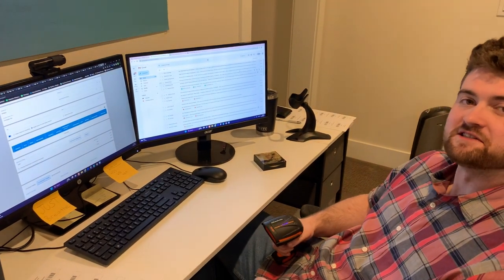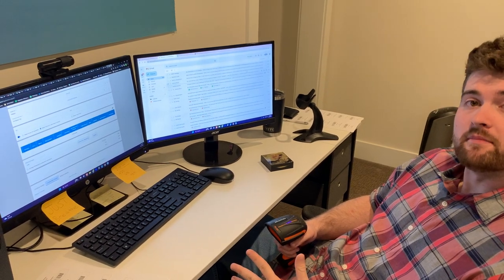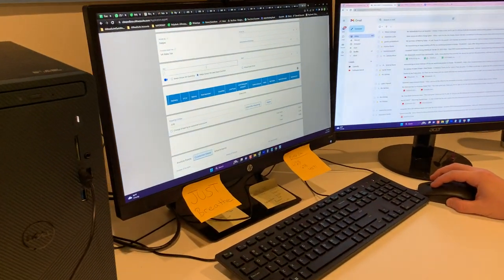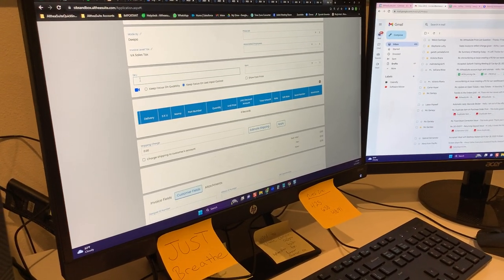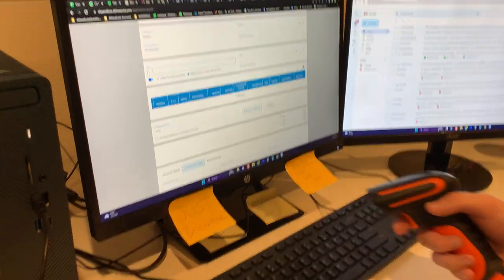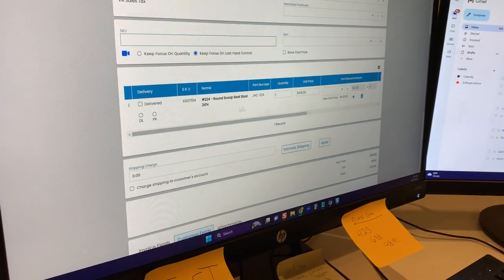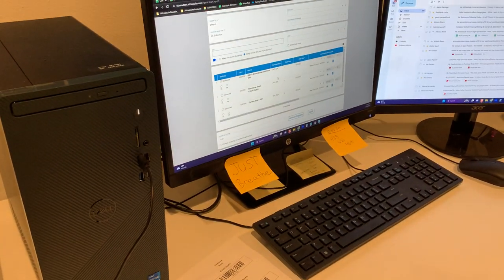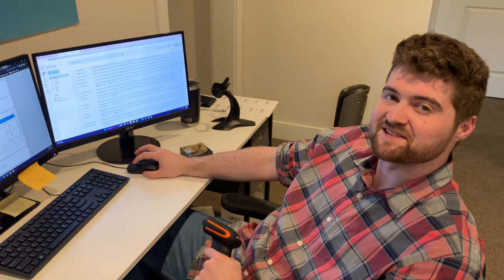Barcode Scanning to Add Items to Invoices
Using a barcode scanner with AltheaSuite to add items to your invoices.